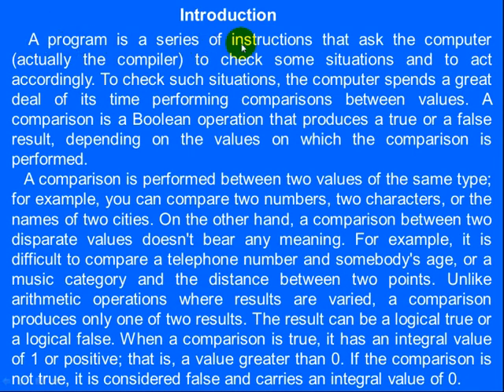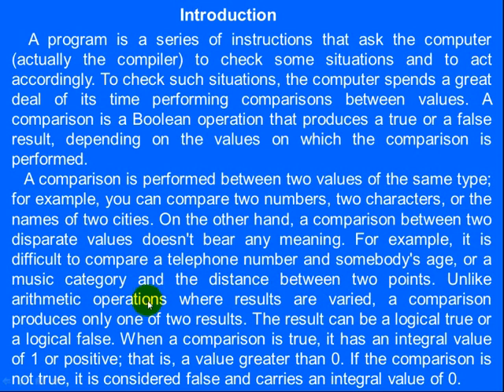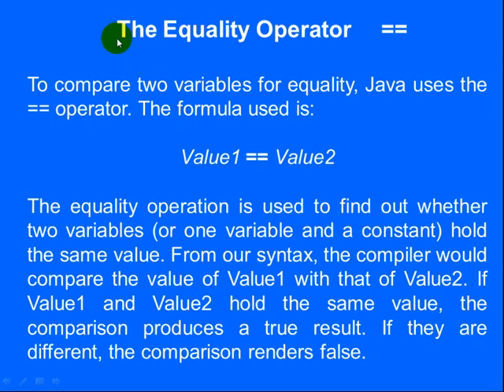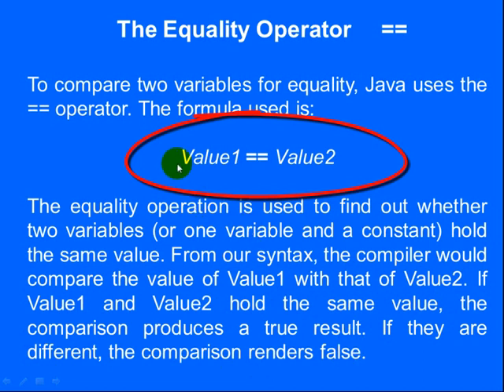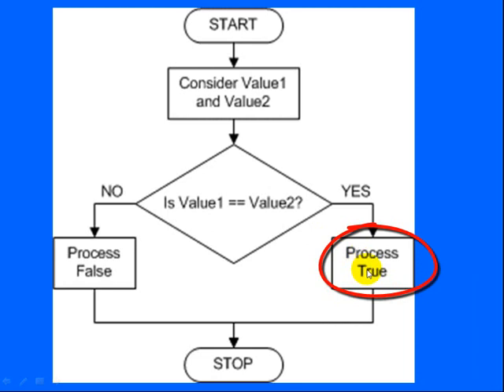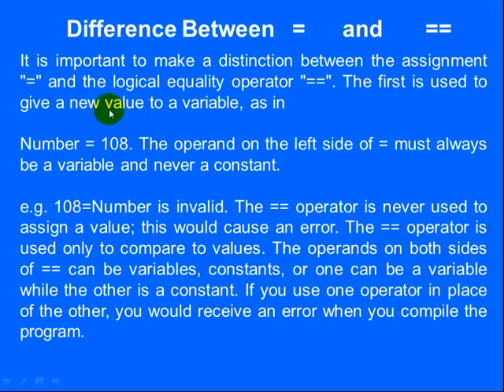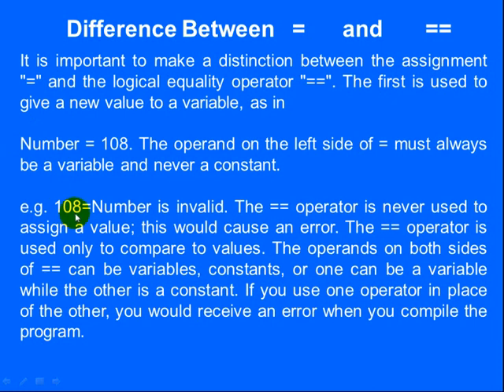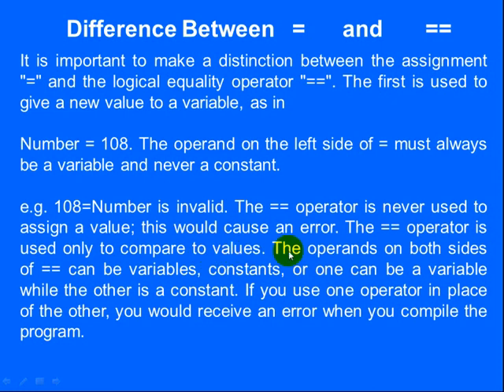Fundamental Java Operators Part 3.wmv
Logical Operators, == , Difference between = and ==